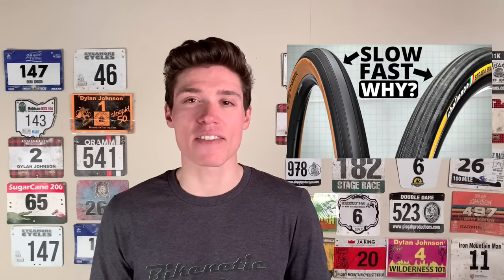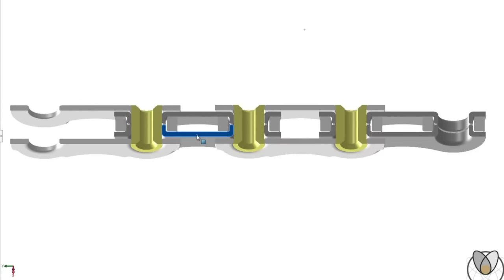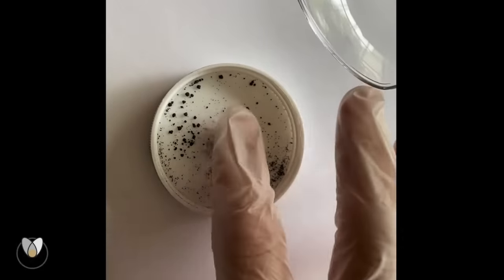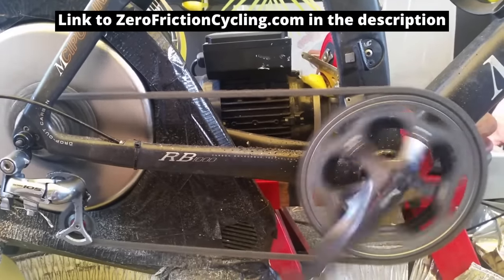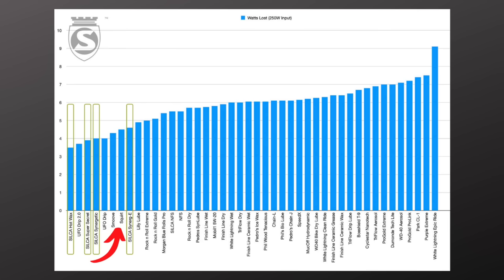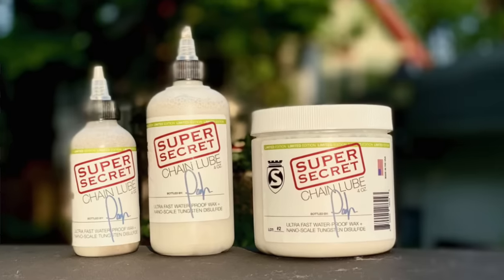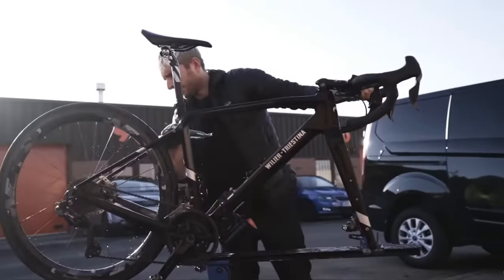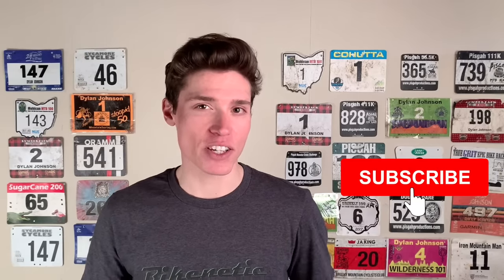Your Chain Could Be Costing You Minutes. Drivetrain Efficiency with Josh Poertner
The efficiency of your drivetrain can have a big impact on your speed. In this episode I talk with Josh Poertner about which chain lubes are the fastest and why, the efficiency difference between 1x and 2x drivetrains, and whether or not oversized pulley wheels are worth the upgrade.

Facebook: Dylan Johnson Cycling Coach